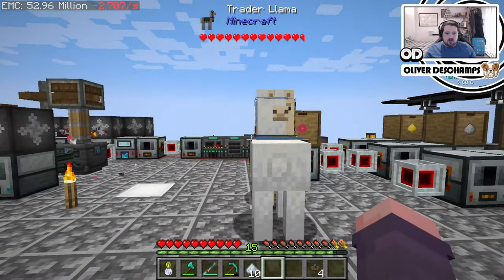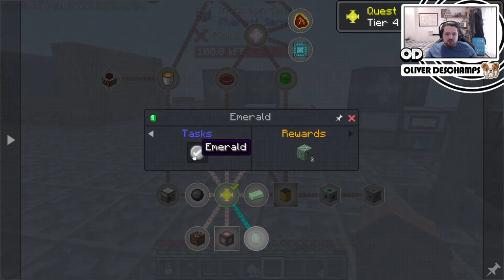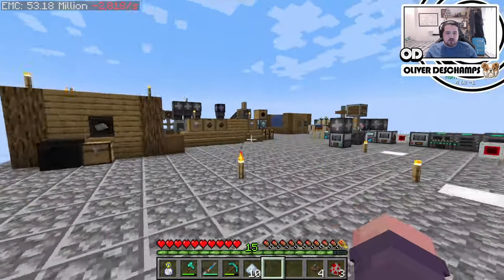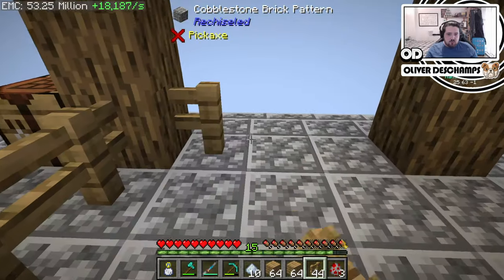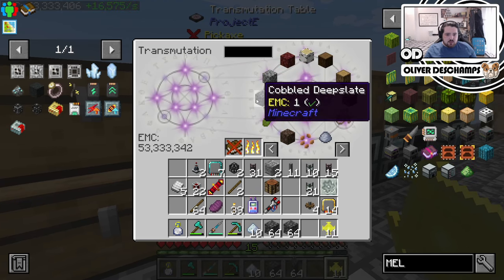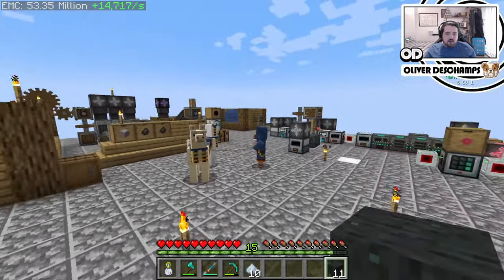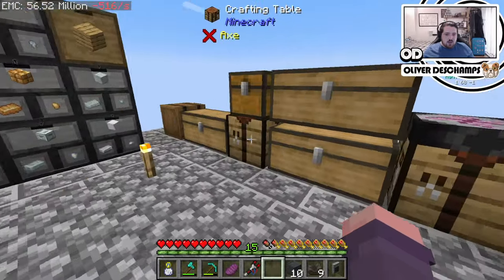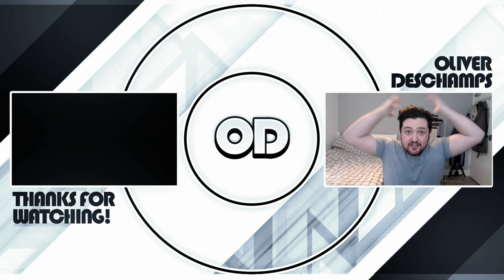Getting Ready For AE - EP17 - Mechanical Mastery